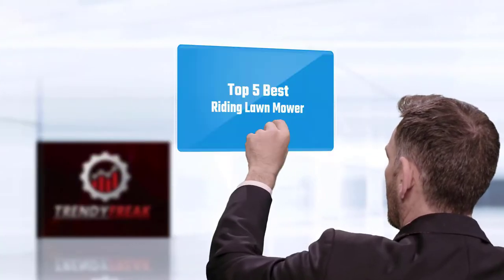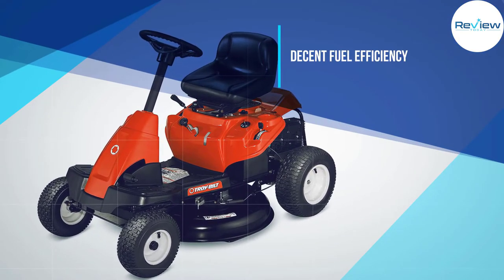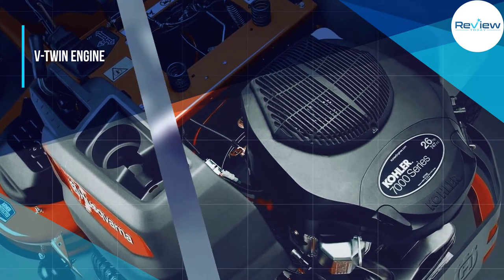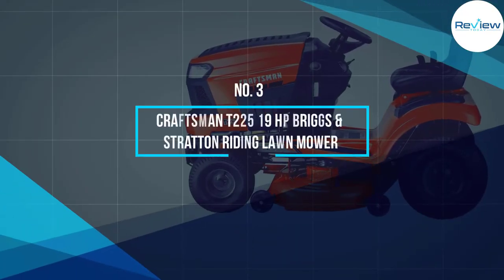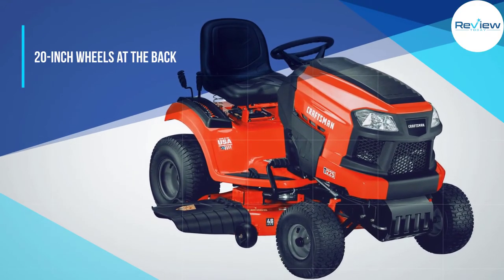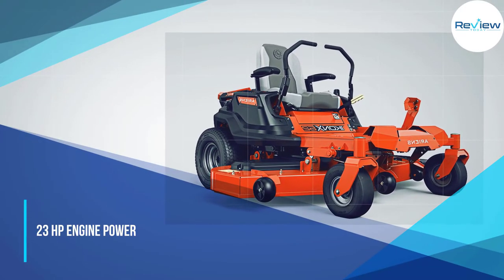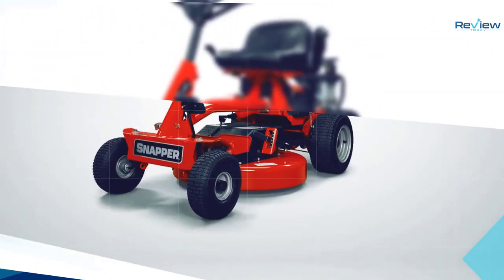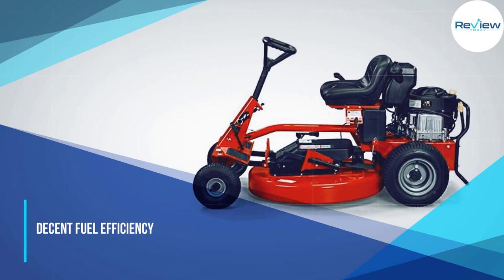Top 5 Best Riding Lawn Mower [Review in 2022] For Easy Lawn Maintenance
Best riding lawn mower Featured in this Video:
No 1. Troy Bilt Riding Lawn Mower
No 2. Husqvarna Z254 54 Zero-Turn Riding Mower
No 3. Craftsman T225 19 HP Briggs & Stratton Riding Lawn Mower
No 4. Ariens 915223 IKON-X Turn Mower
No 5. Snapper 2911525BVE Classic Rear Engine Riding Mower

🕝Timestamps🕝
0:15 - Introduction
0:23 - Troy Bilt Riding Lawn Mower
1:17 - Husqvarna Z254 54 Zero-Turn Riding Mower
2:10 - Craftsman T225 19 HP Briggs & Stratton Riding Lawn Mower
3:04 - Ariens 915223 IKON-X Turn Mower
3:58 - Snapper 2911525BVE Classic Rear Engine Riding Mower

What Is a riding lawn mower?
A riding mower, a ride-on lawnmower, or a farm truck lawnmower is a sort of grass mower on which the administrator is situated, not normal for mowers that are pushed or towed.

What is the best riding lawn mower to buy?
If you are looking for the top riding lawn mower, then you are in the right place. The Home Genie team tries to collect as much information as possible, read lots of user-based reviews, and rank them based on quality, value for the price, the reputation of the manufacturers, etc. Please let us know if you have something in your mind in the comment section.